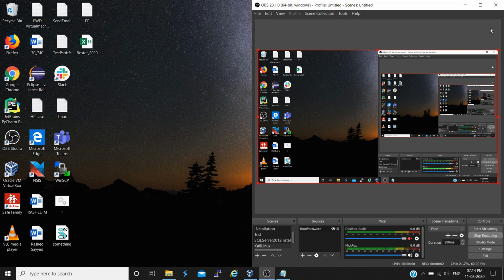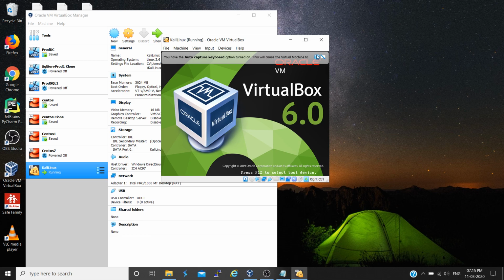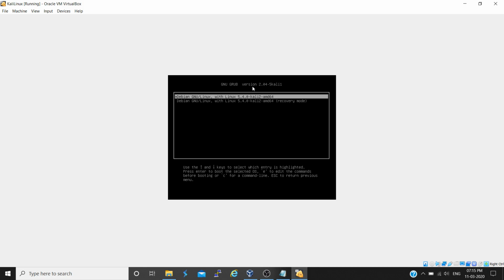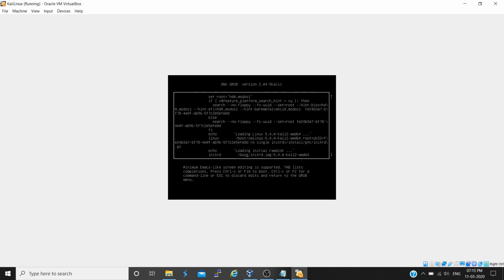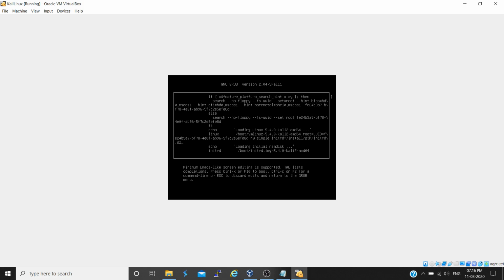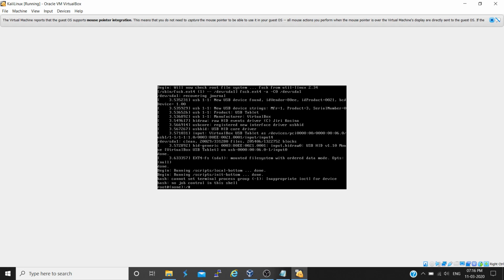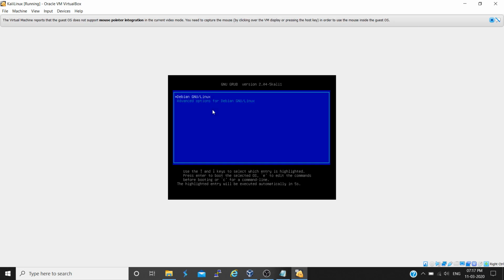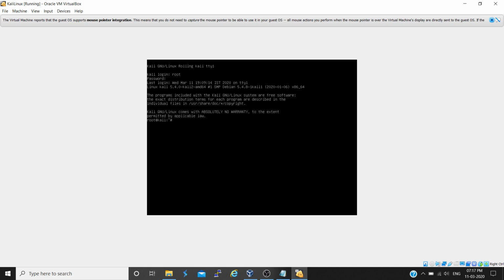Crack Root password for Linux Kali linux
In this video we will see hot to reset crack kali_linux password. When I tried installation of Kali linux Image which I downloaded didn't asked me for root password to set up. Hence I need to reset it or can say break into it. Please let me know if any question.